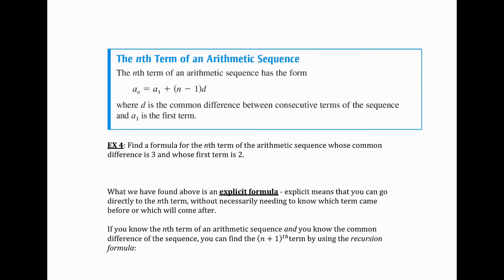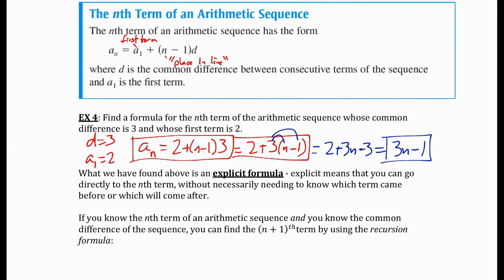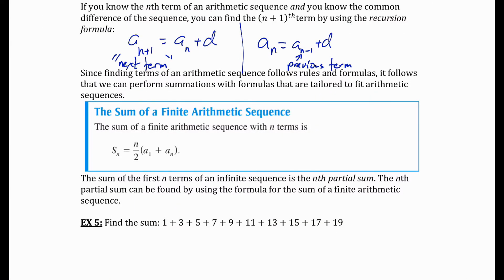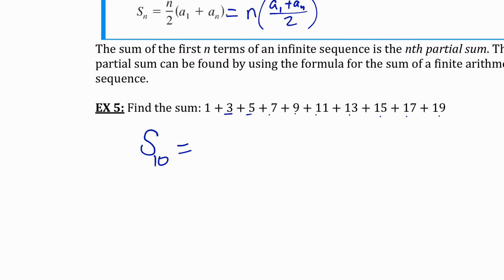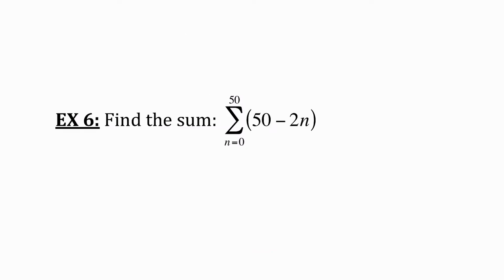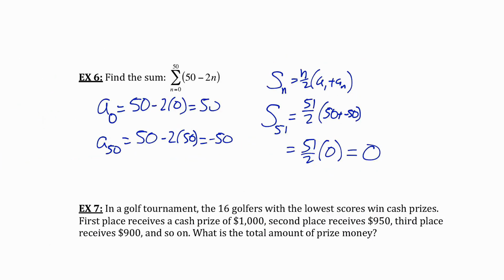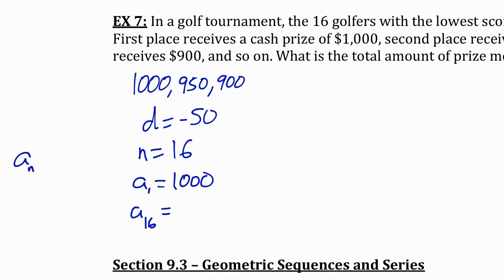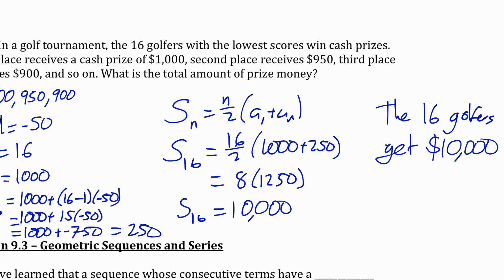TPC 9.2 Notes Part 2